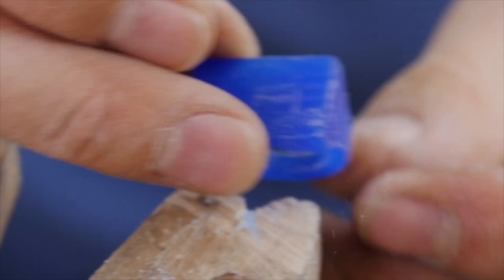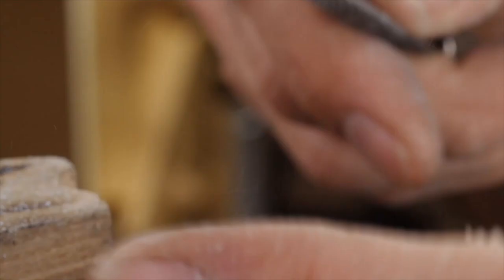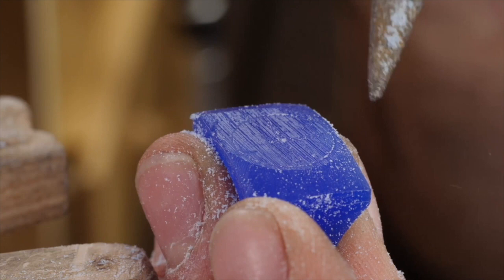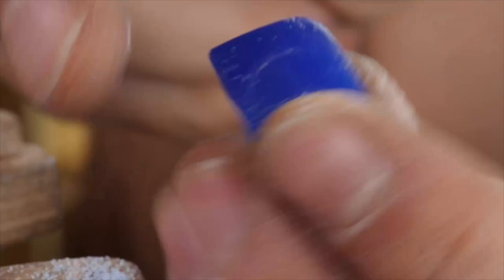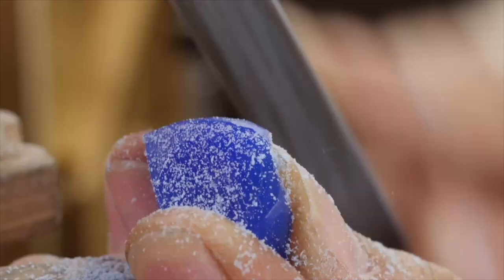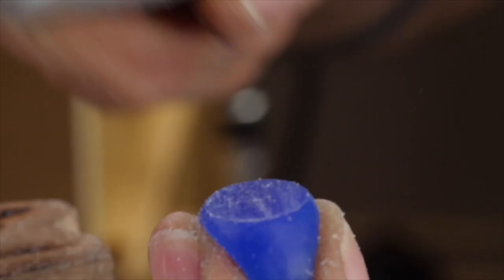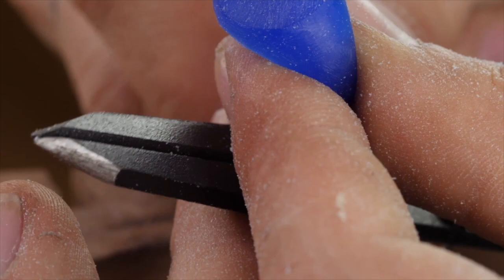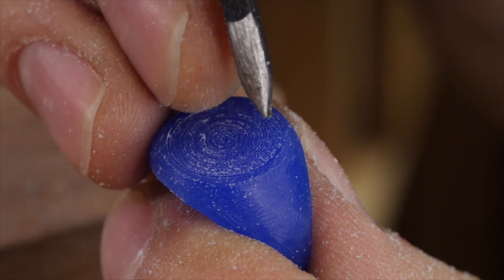Make a Wax Carved Signet Ring - Part 3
Join us for Part 3 of our free mini-course in which you can learn how to make a wax carved signet ring with expert jeweller Stelios Karantonas.

This is a really great course for developing your skills in wax carving - a very accessible technique that allows you to create designs that would be difficult to make using traditional silver techniques.

You will learn to apply your own design to your wax piece, remove excess wax and size your ring.

Following that, Stelios will show you how to file your wax piece into shape, remove any file marks and sand and refine the piece ready for casting!

To download the course notes that accompany the course head over to our

And why not join our wonderful supportive community of jewellers over on Facebook

Happy making!